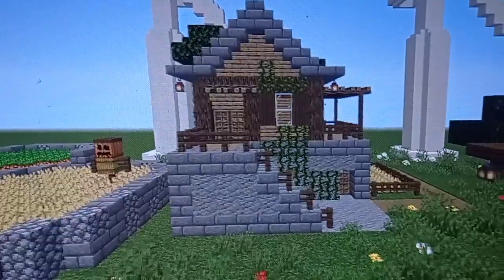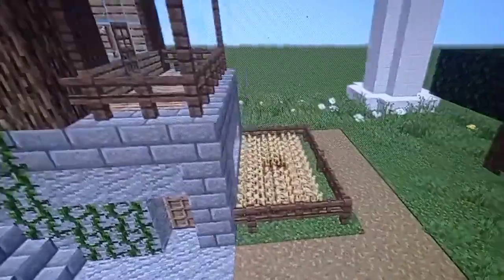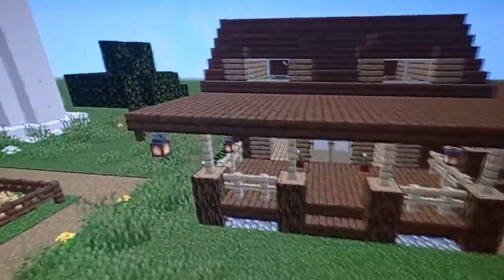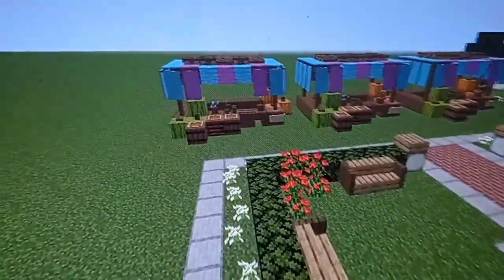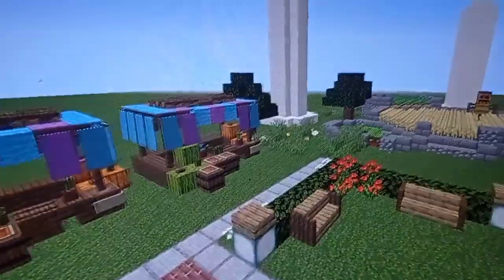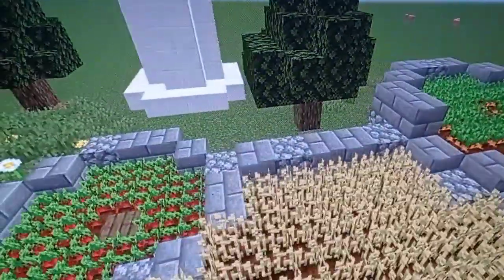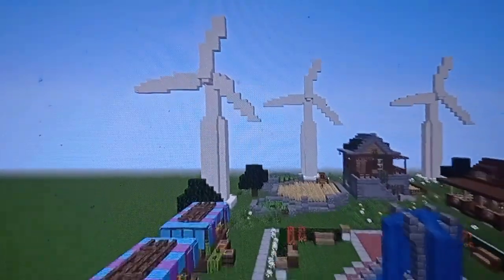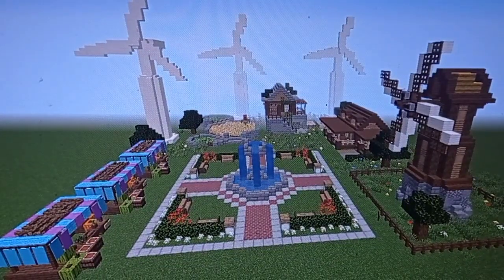Smart House Carolina & Beatriz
Uma pequena cidade, preocupada com a sustentabilidade ambiental, foi construída por duas alunas do 6ºC, Carolina e Beatriz D. para o projeto eTwinning "Sharing the road" em que participam neste ano letivo.
A small city, concerned with environmental sustainability, was built by two 6ºC students, Carolina and Beatriz D. for the eTwinning project "Sharing the road" in which they are participating this school year.